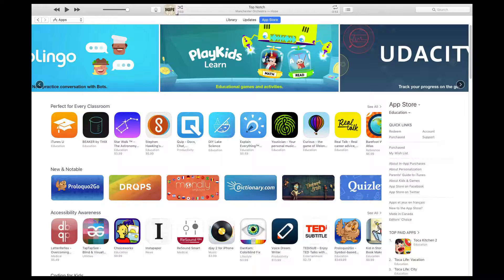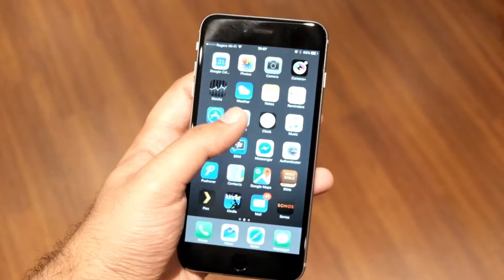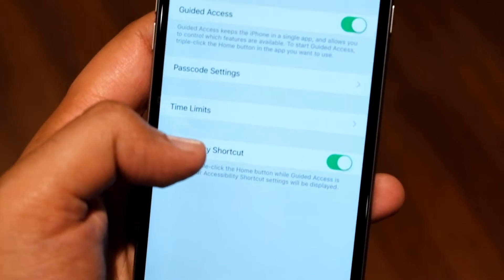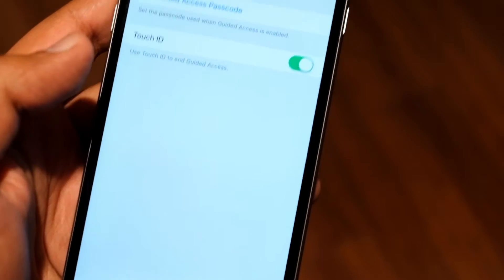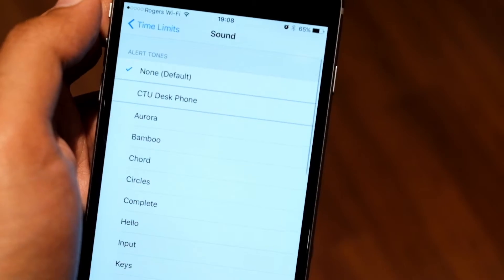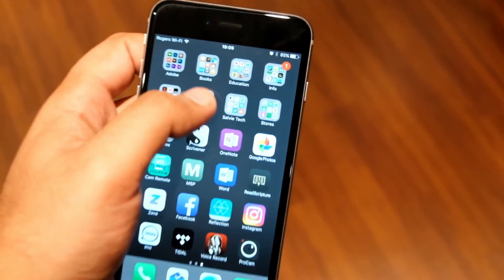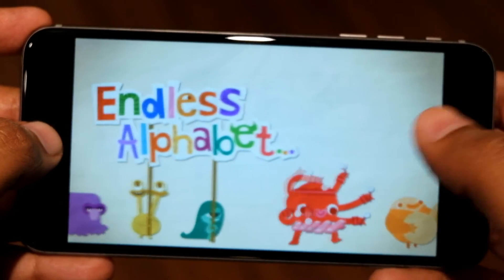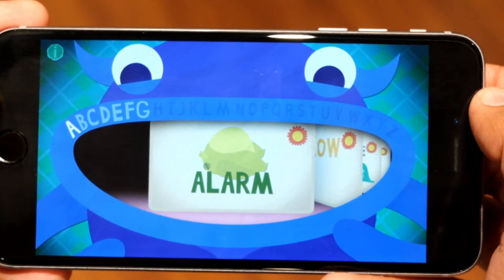Kid Proofing your iPhone - How to Enable and Use Guided Access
Many parents are often nervous handing over their iOS devices to their kids, even though there are many excellent educational apps that could be of benefit. In this video, we show you how to use Guided Access to secure your phone in a way that will allow your kids to also take advantage of it.

Follow us via the below options!